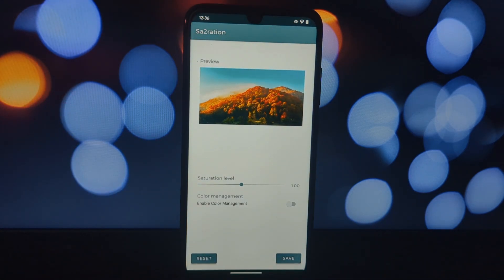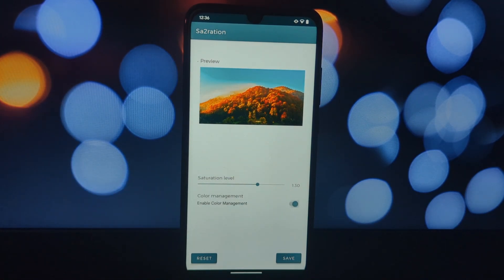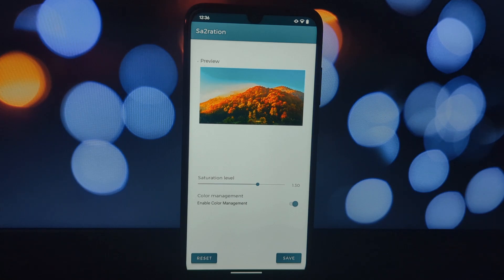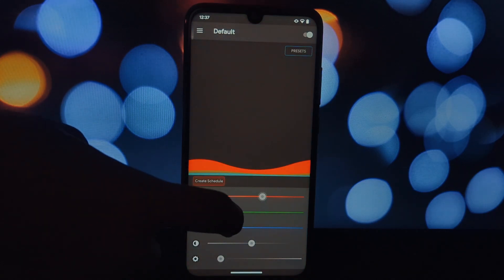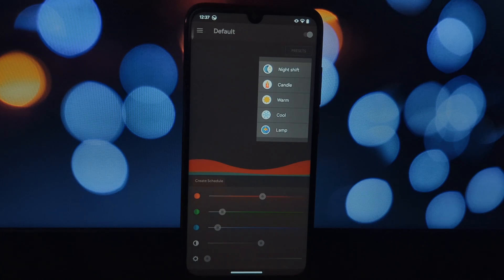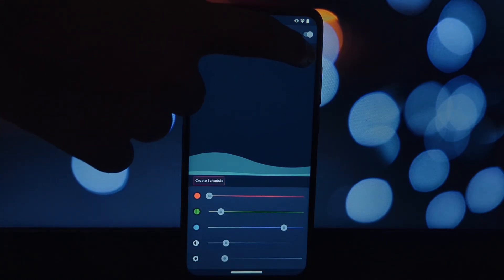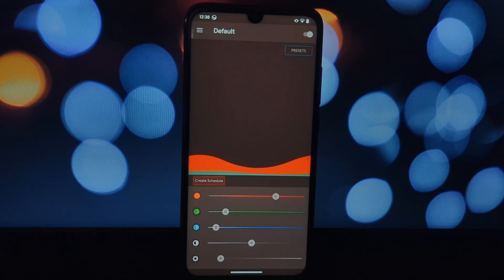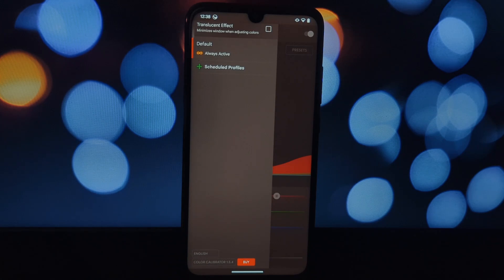Enhance Your Android Screen: Sa2ration & Color Calibration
Tired of your Android screen's colors? This video shows you how to customize them to your liking! We explore Sa2ration Enhanced for rooted users and Color Calibration for everyone else. Learn how to reduce eye strain, improve color accuracy, and enhance your overall viewing experience.

Note : Many Android custom ROMs or OEMs offer similar features to the Color Calibration app. Therefore, there isn't a direct alternative like Sa2ration, which allows you to increase or decrease saturation.